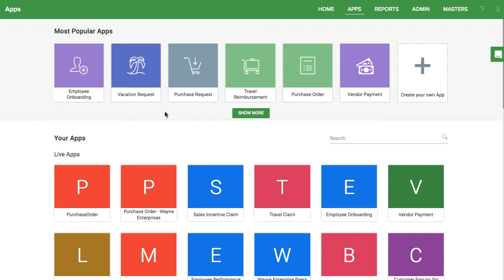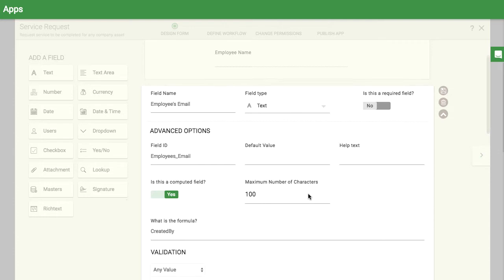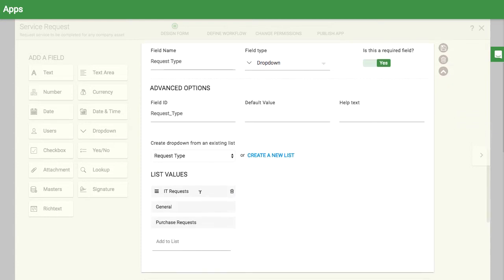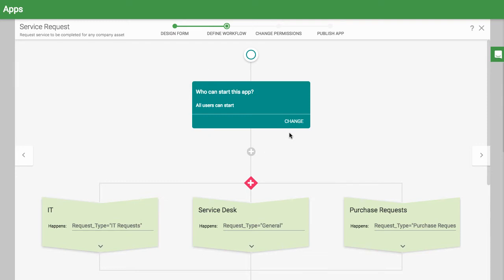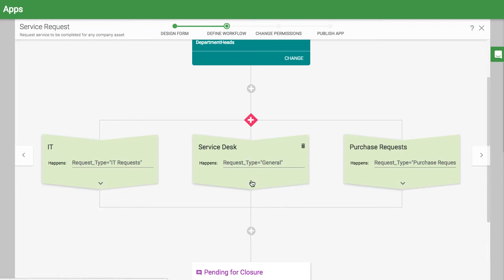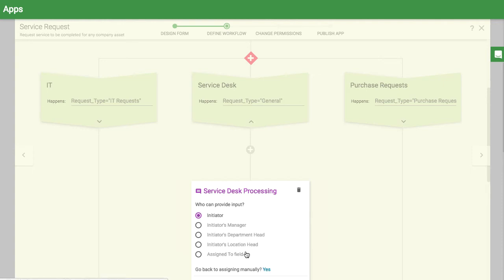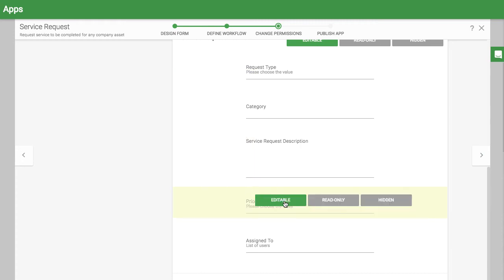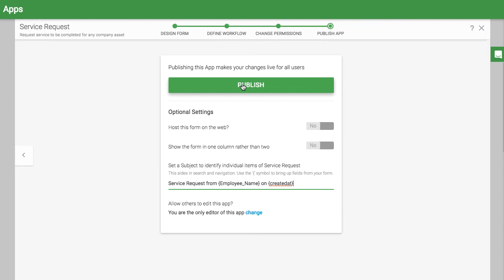How Do I Set Up the Service Request App?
Installing and configuring the Service Request Application